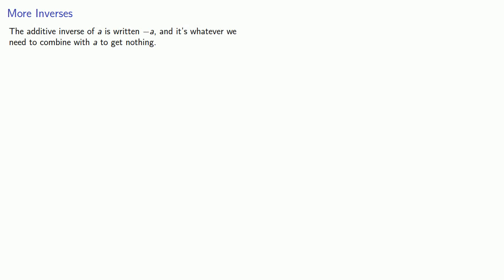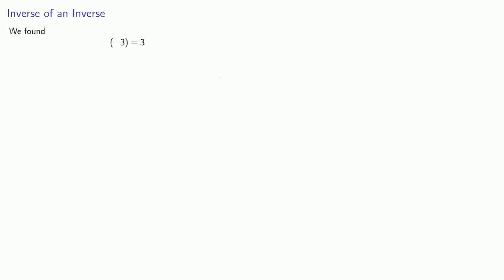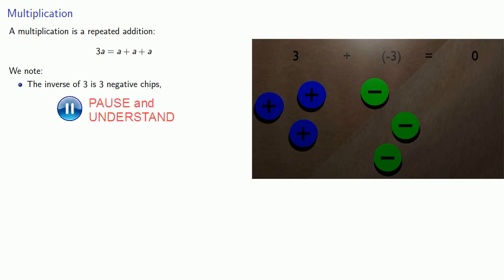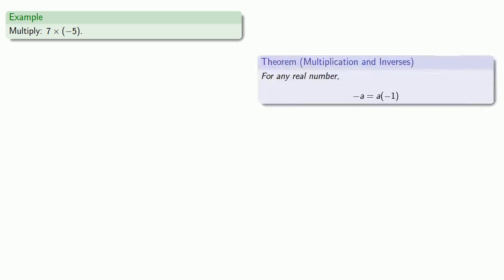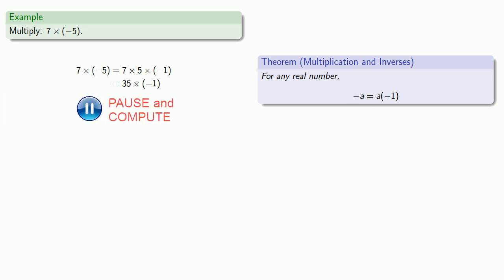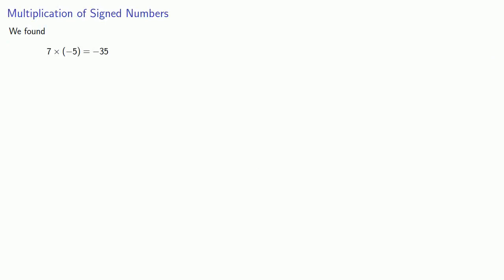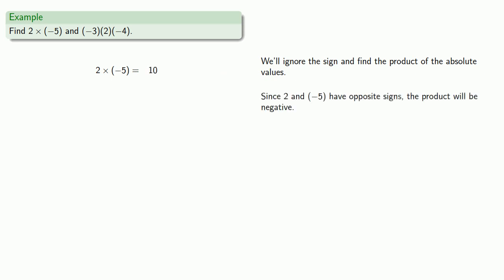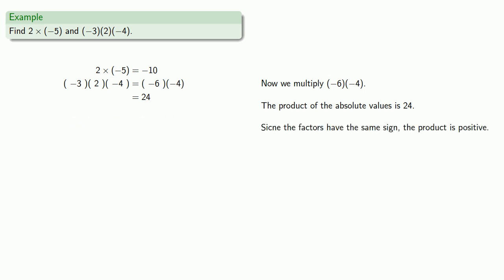Multiplying Signed Numbers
Multiplication of integers.  The mysteries of (-a)(-b) explained!